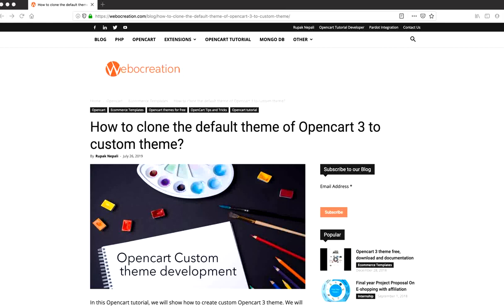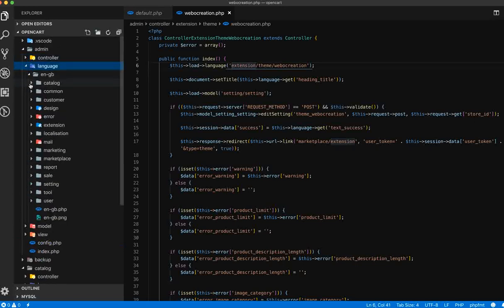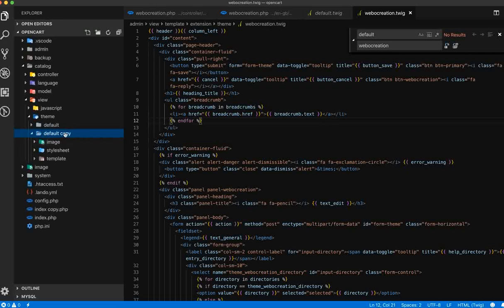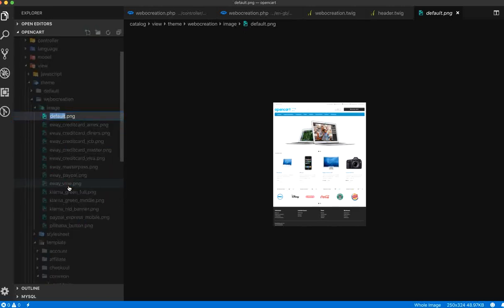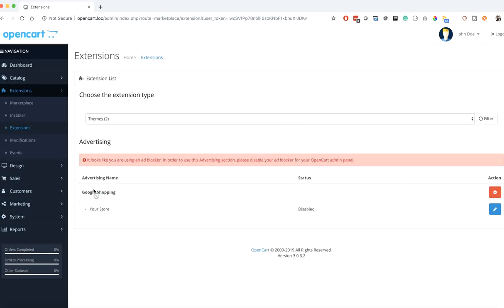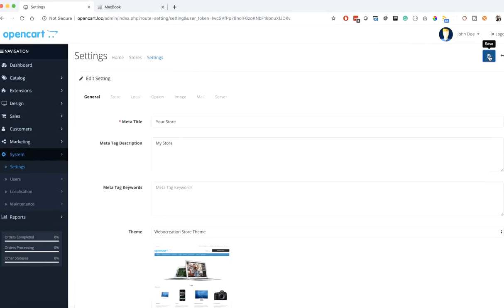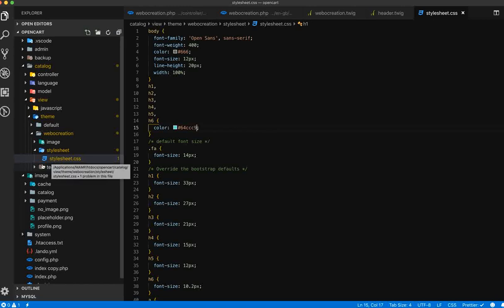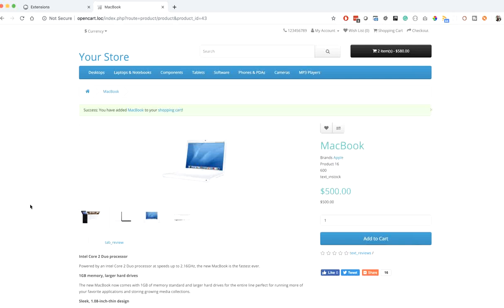How to create Opencart 3 custom theme? Theme Development Opencart tutorial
This opencart 3 tutorial is for the theme developer of Opencart 3. This is the first video so we clone the default theme and make is custom theme, by this we can achieve to create the child theme of Opencart. With this Opencart 3 theme development tutorial you can start the development of your custom theme for Opencart.

[ 0:10 ] Default theme files and folder structure
[ 0:30 ] Cloning admin files and folders to make custom theme
[ 2:35 ] Cloning catalog folder to make custom theme
[ 5:30 ] Install the webocreation opencart theme
[ 6:35 ] Activate the opencart theme
[ 8:00 ] Customize the CSS to see the changes in active theme.